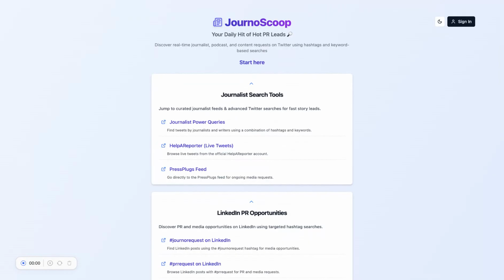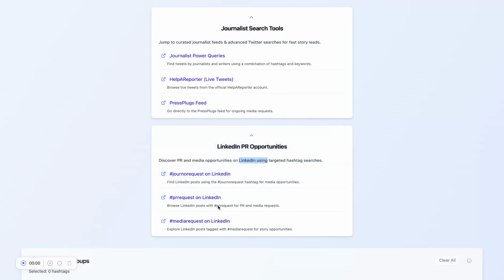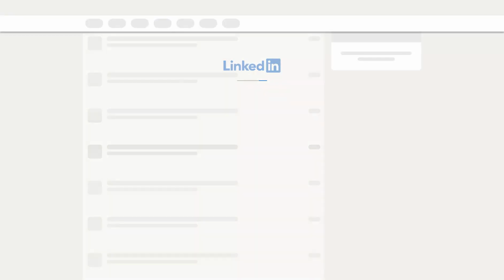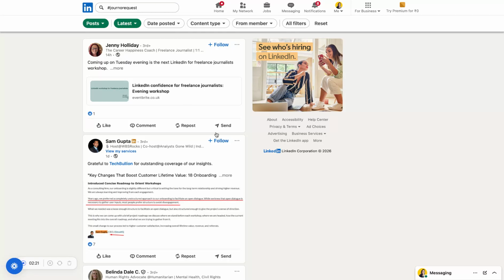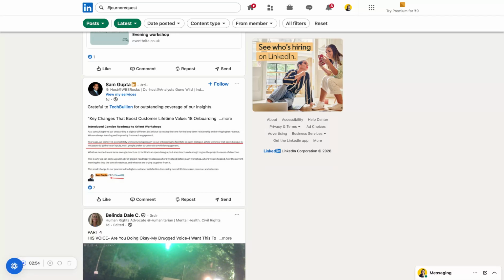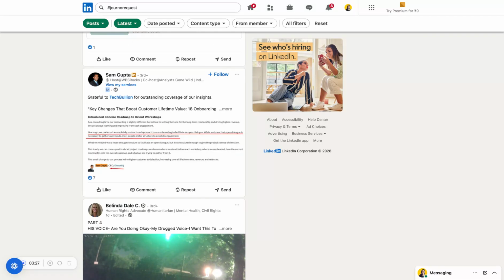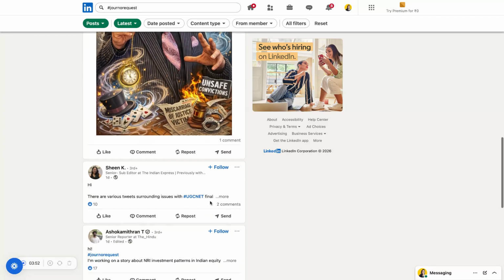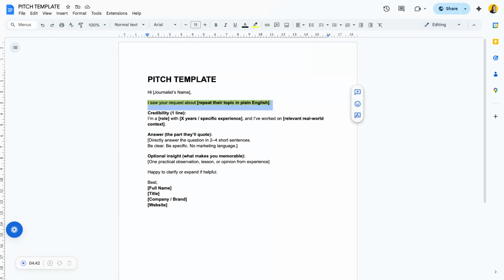How to Use JournoScoop for LinkedIn Digital PR | Journalist Outreach Workflow Tutorial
Hey guys! Looking to find journalists and high-intent leads on LinkedIn without manually stalking profiles for hours? In this video, I’ll show you how to use JournoScoop for LinkedIn to streamline your digital PR and outreach workflow—so you can connect with the right people faster.

JournoScoop helps you discover journalists, creators, and professionals who are already posting about topics in your niche. Instead of cold messaging random contacts, you engage with people actively talking about PR, founder growth, B2B marketing, SaaS, AI, and more.

In this tutorial, we cover:

• What JournoScoop is and how it works for LinkedIn
• How to navigate the LinkedIn section of the platform
• Using hashtags and keywords to find relevant posts
• Searching custom topics like PR tools, startup funding, AI in marketing, and SaaS growth
• How to filter recent and opinion-based posts
• A simple personalization strategy that increases reply rates
• Common LinkedIn outreach mistakes to avoid

You’ll also learn why LinkedIn is slower but higher-quality compared to X—and how that affects your PR workflow.

Instead of spamming DMs, you’ll discover how to:

Read a recent post
Reference it naturally in your outreach
Position yourself as relevant (not random)

Chapters:
0:00 Introduction – LinkedIn PR with JournoScoop
0:24 What JournoScoop Actually Does
0:47 Twitter vs LinkedIn Sections Explained
1:26 Finding LinkedIn PR Opportunities
2:08 Using Hashtags & Custom Keywords
2:32 Understanding the Results Feed
2:56 Why This Is Powerful for Outreach
3:20 How to Filter Recent & Relevant Posts
3:51 Avoid Robotic DMs
4:17 Simple Personalization Strategy
4:43 Who Should Use This Workflow
5:10 Common Mistakes to Avoid
5:35 Final Thoughts on LinkedIn PR

If Twitter is fast and noisy, LinkedIn is slower but higher intent—and this workflow makes it much easier to connect strategically.